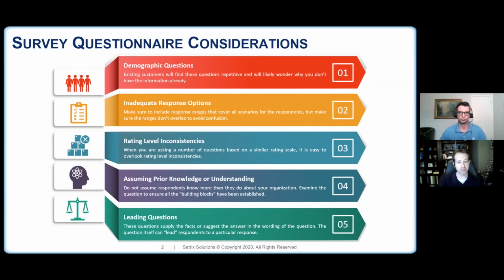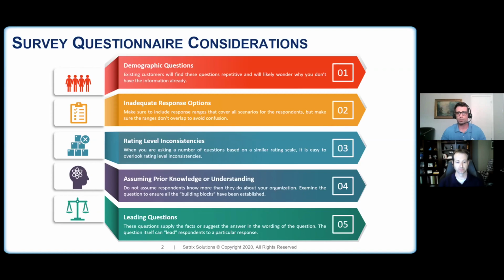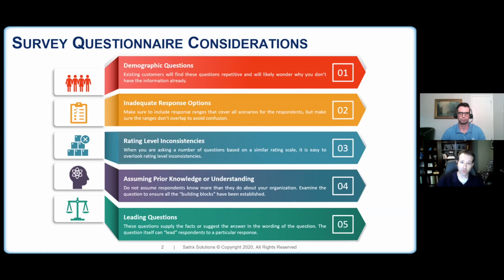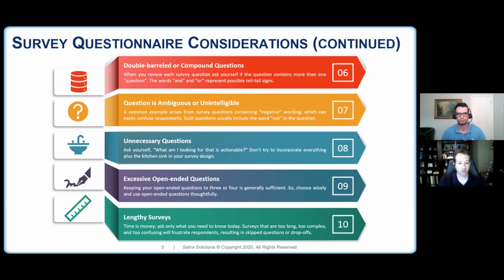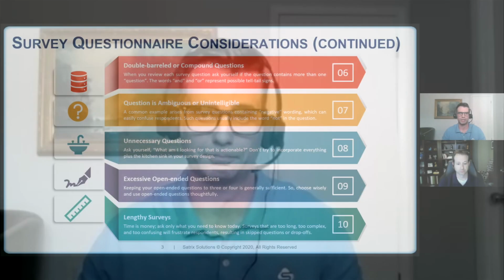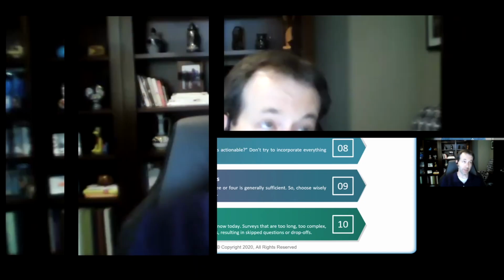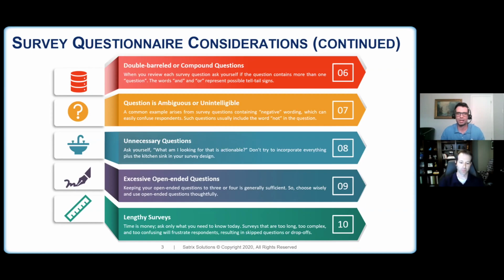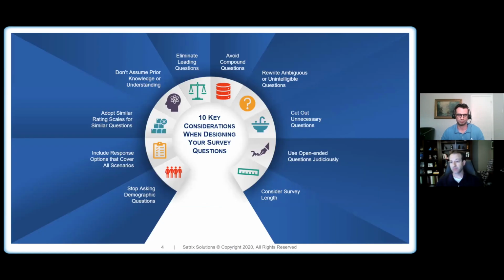10 Key Considerations When Designing B2B Survey Questions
What are the major considerations in designing a B2B survey questionnaire?

To obtain accurate and reliable data, survey design is immensely important. If questionnaires are not written in accordance with best practices, you risk making decisions based on junk data. In this video, Jonathan Beretta and Christian Muma share common challenges when creating survey questions and how to avoid them.

0:00 Introduction
0:57 Demographic Questions
2:04 Inadequate Response Options
3:36 Rating Level Inconsistencies
5:45 Assuming Prior Knowledge or Understanding
7:05 Leading Questions
8:49 Double-barreled or Compound Questions
10:04 Question is ambiguous or Unintelligible
11:39 Unnecessary Questions
13:31 Excessive Open-ended Questions
15:28 Lengthy Surveys
16:43 Key Considerations When Designing Your Survey Questions
18:38 Download Article